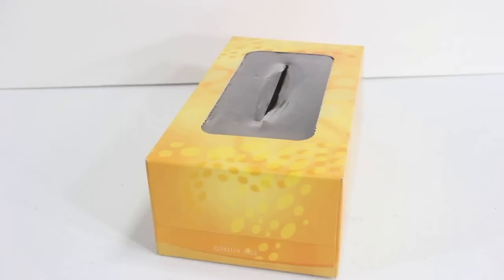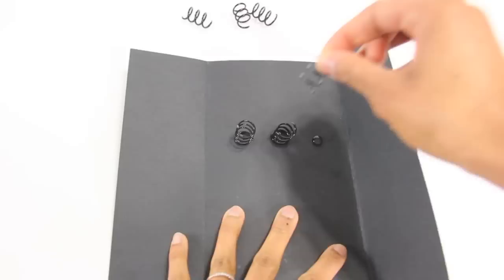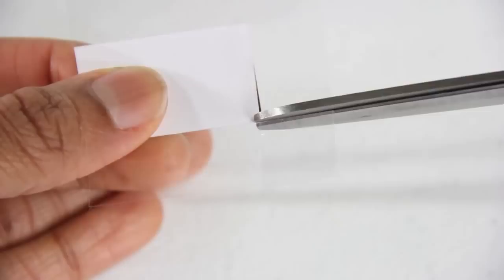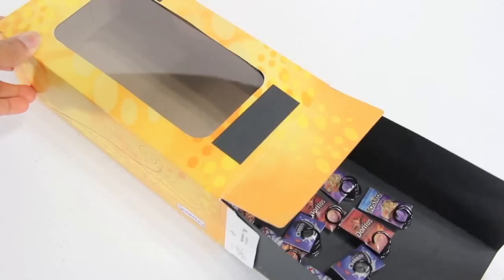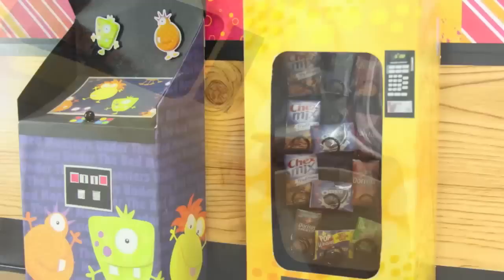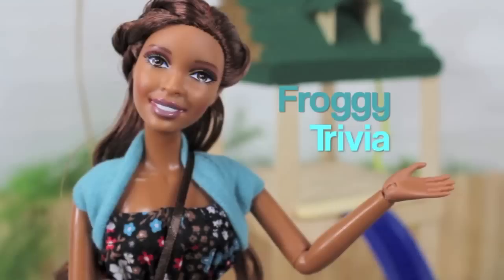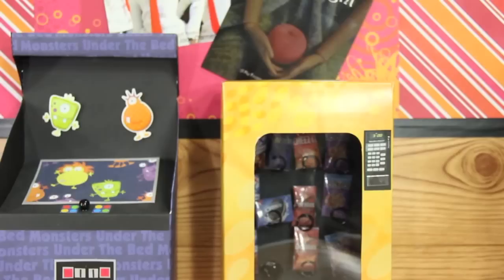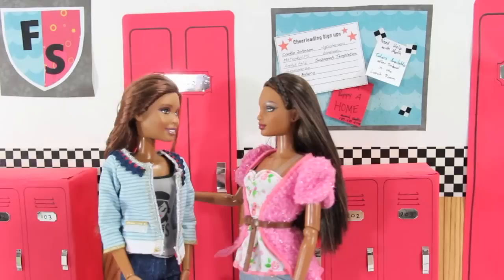How to Make a Doll Vending Machine - Doll Crafts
click the link to make this fabsome craft today!

by request: no time for a big lunch? let your dolls grab a snack from the vending machine :o)